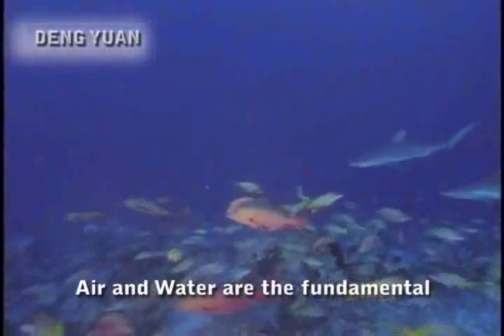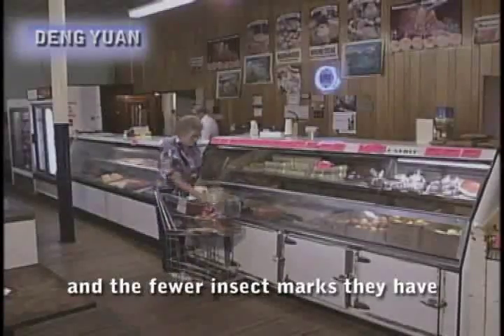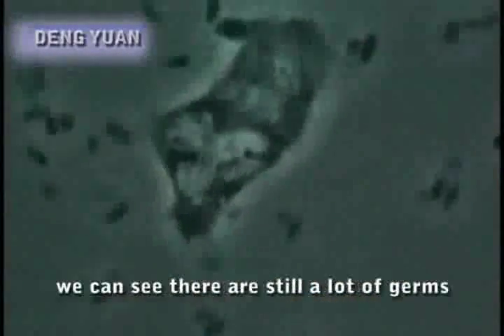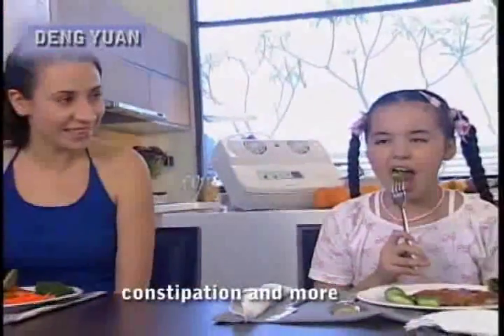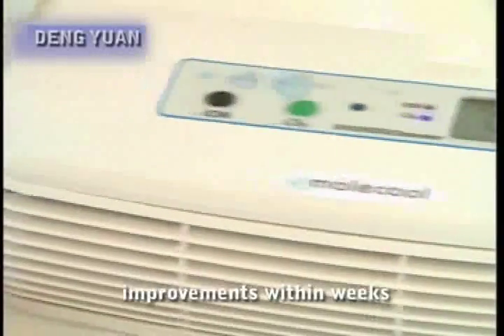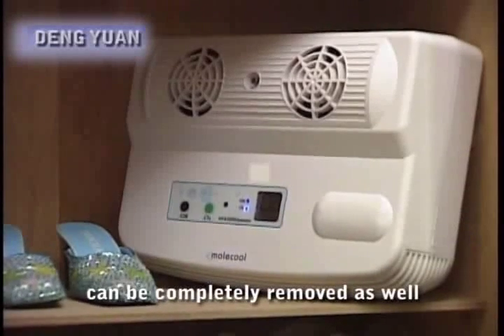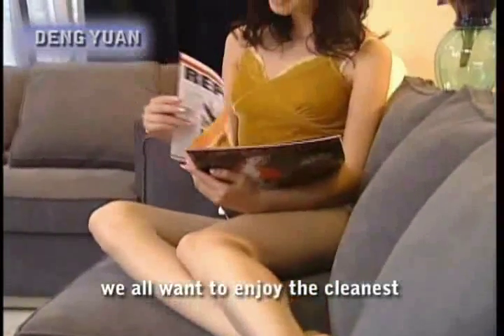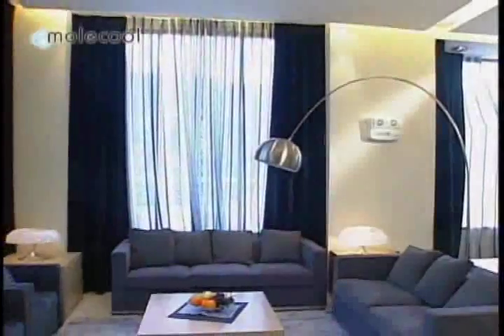Ozone generator-AccurateTech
As per ozone benefits, you can get it from many places, hospitals at the ICU and early moring before sun shinning ... now you can get the ozone at you're home 24/7 using the ozone generator.
In this video you'll get a lot of wonderfull information about the ozone benefits.
Note: The ozone is simply O3.